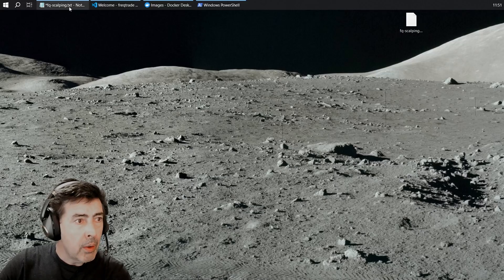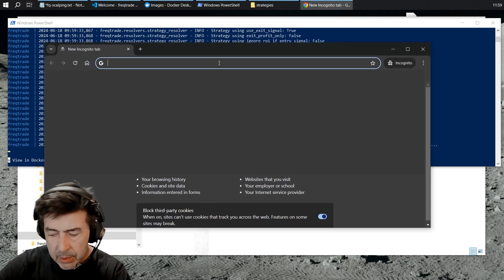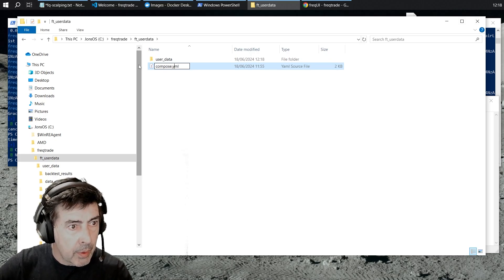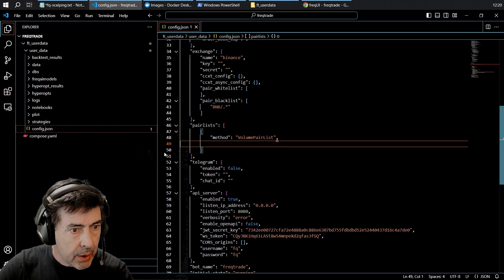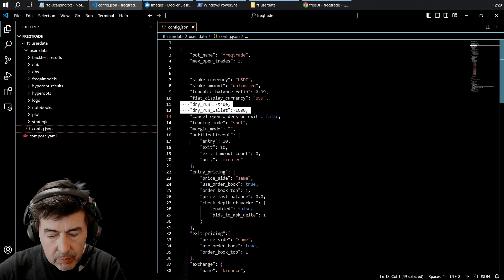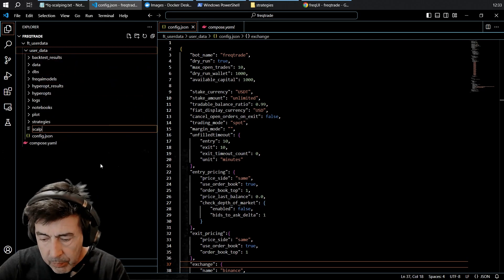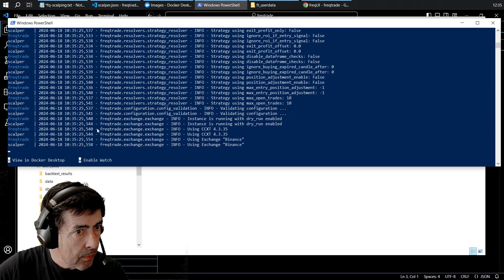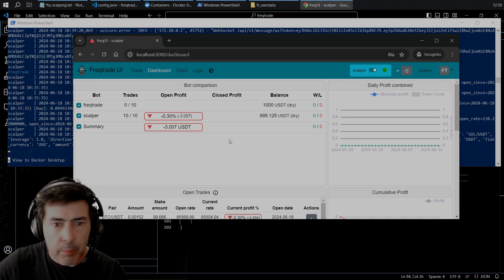freqtrade - scalper strategy (step1, setup)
A scalper strategy for Freqtrade.
Step1) basic setup
This is a brief run-through to get freqtrade up and running, and create a second bot, that is just a skeleton strategy.